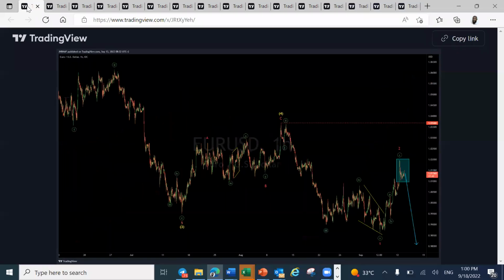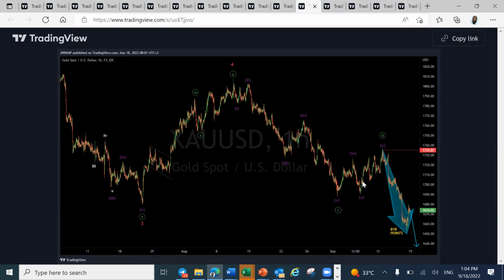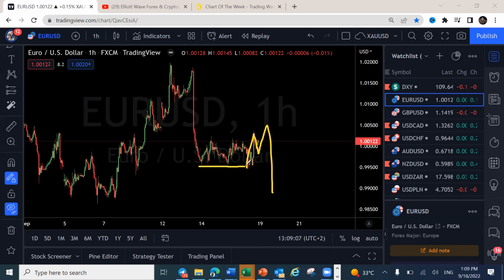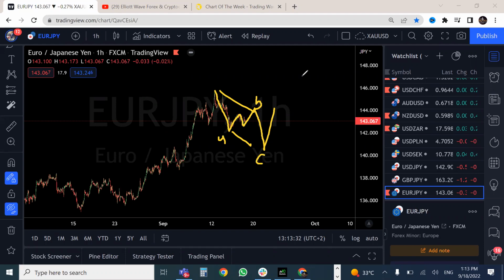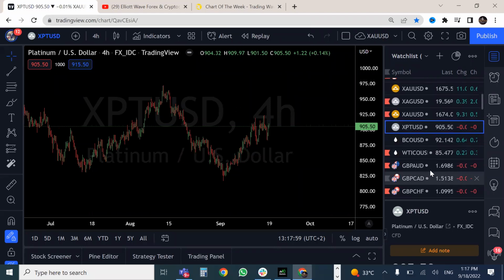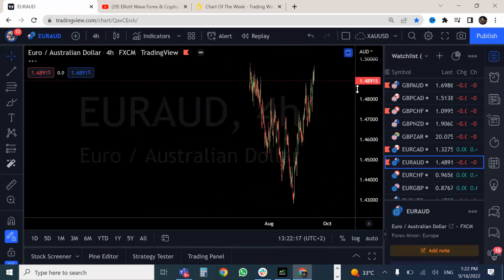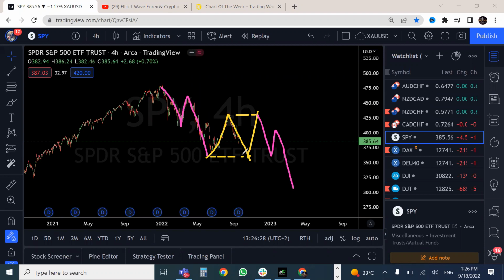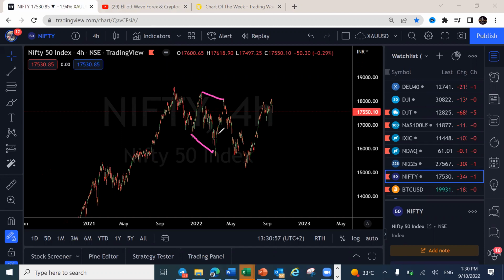Elliott Wave Forex & Cryptocurrency Weekly Outlook 19-23 Sep 2022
Register for our next Weekly Outlook to attend live on Sunday 21st Aug 2022 at 08:00 am GMT on the following link:
Only a maximum of 100 participants are allowed. Book your slot early!

TIME STAMPS

02:16 EURUSD Rec
04:18 GBPUSD Rec
04:47 USDCAD Rec
05:33 AUDUSD Rec
06:06 NZDUSD Rec
06:23 XAUUSD Rec
06:50 CHFJPY Rec
07:51 EURGBP Rec
08:50 DXY
09:44 EURUSD
11:07 GBPUSD
11:30 USDCAD
11:58 USDCHF
12:26 AUDUSD
12:42 NZDUSD
13:09 USDZAR
13:55 USDJPY
14:38 GBPJPY
14:54 EURJPY
15:27 CHFJPY
15:59 NZDJPY
17:31 AUDJPY
18:03 CADJPY
18:19 XAUUSD
18:50 XAGUSD
19:22 XPTUSD
19:45 BCOUSD
21:39 GBPAUD
22:09 GBPCAD
22:49 GBPCHF
23:16 GBPNZD
23:44 EURCAD
24:02 EURAUD
24:46 EURCHF
25:32 EURNZD
25:54 AUDNZD
26:22 AUDCAD
26:47 AUDCHF
27:06 NZDCAD
27:23 CADCHF
27:42 S&P500
28:48 DAX
29:33 DJI
30:03 NASDAQ
30:36 NIKKIE
32:33 NIFTY